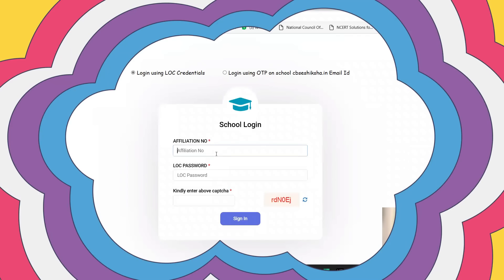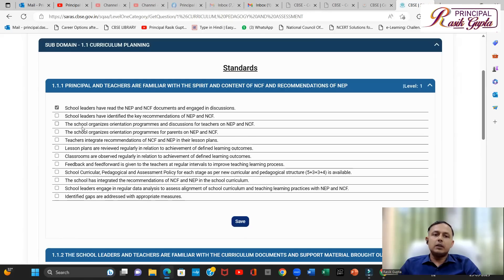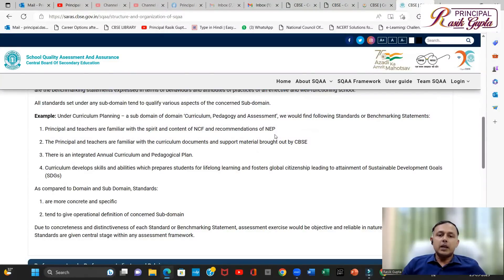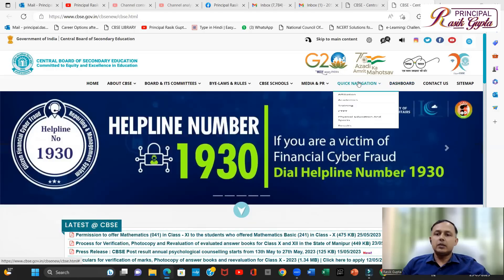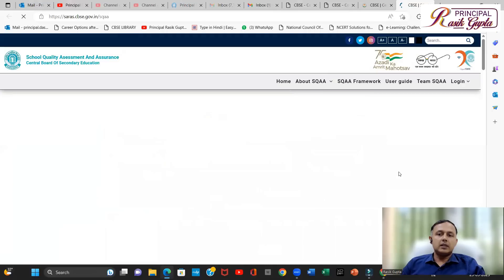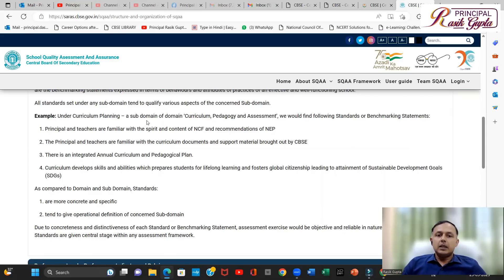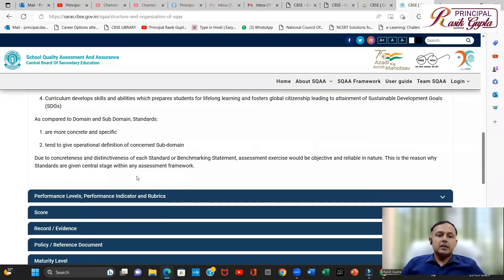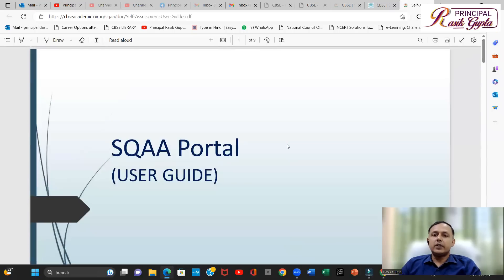SQAA Simplified || Using actual Portal and School Credentials on CBSE website.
This video has been prepared using actual SQAA portal available on CBSE Website and by filling actual School Credentials which will remove doubts of many and will make the process simplified and easy to understand for them.